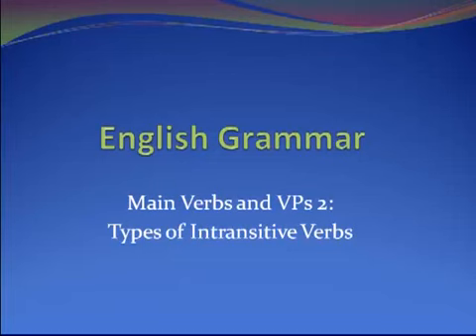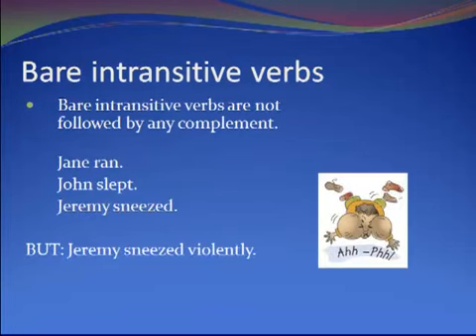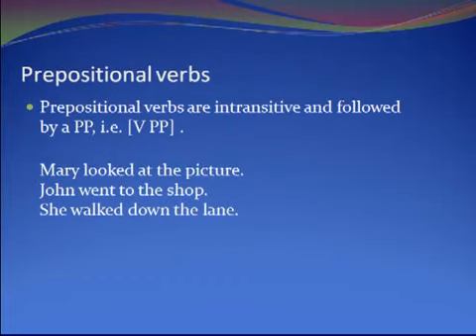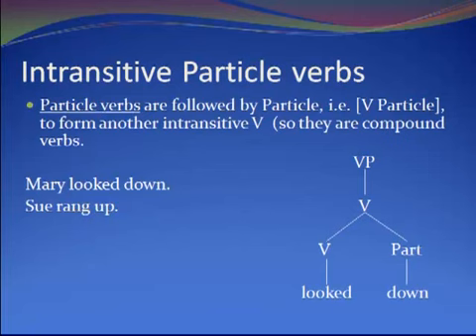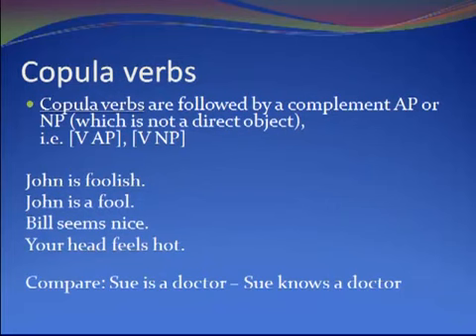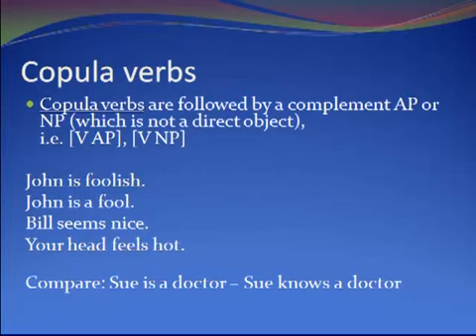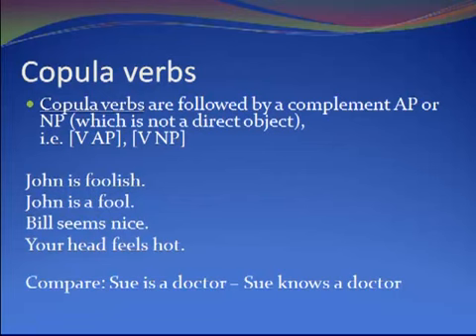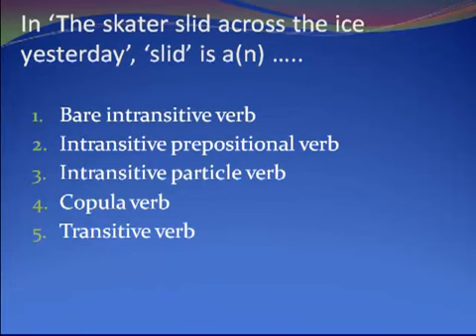Main Verbs 2